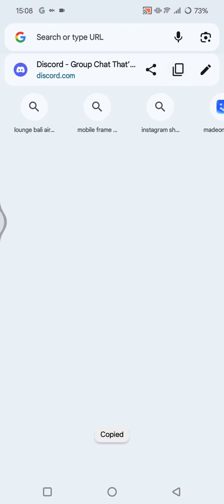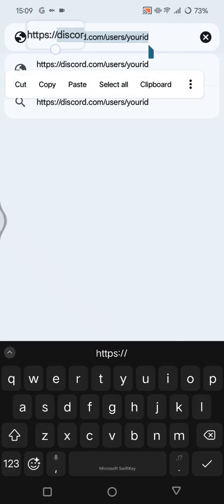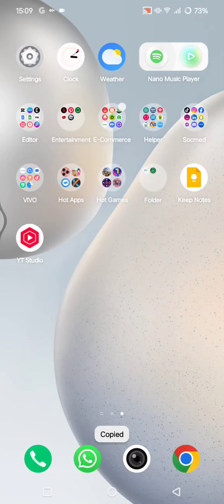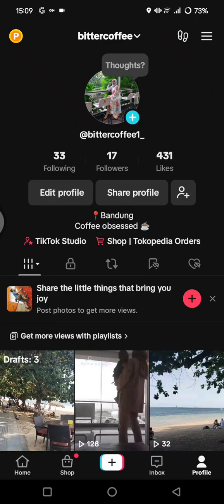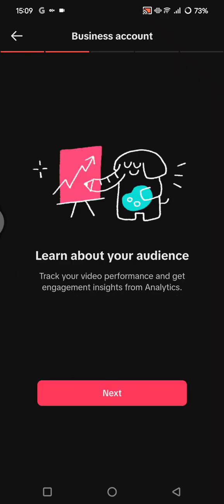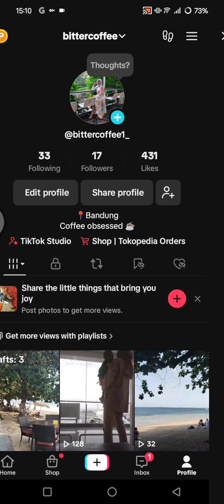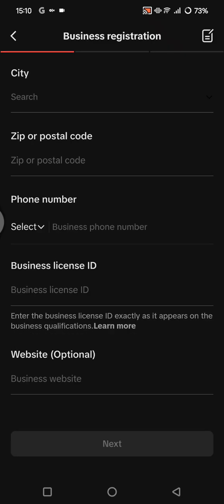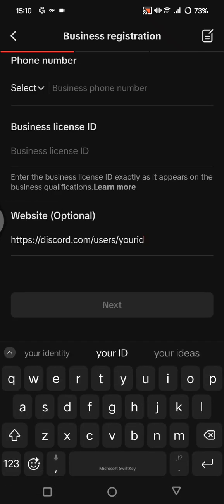😍 ULTIMATE: How To Add Discord Link To TikTok Bio (2024) | NEW UPDATE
Want to connect with your TikTok followers on a deeper level? Adding your Discord link to your TikTok bio is a great way to build a closer community. In this video, I'll show you how to easily add your Discord link to your TikTok profile